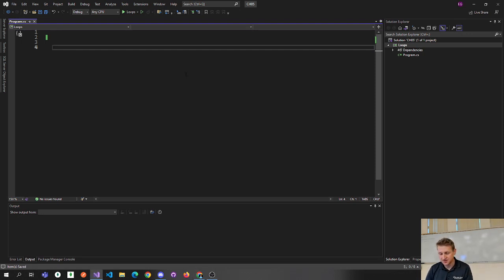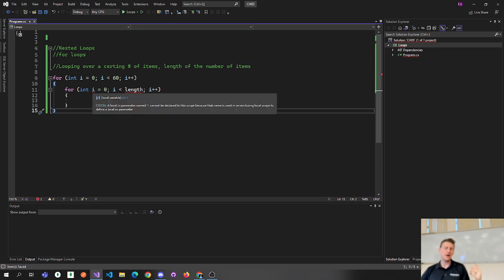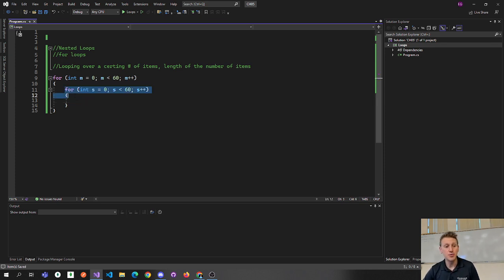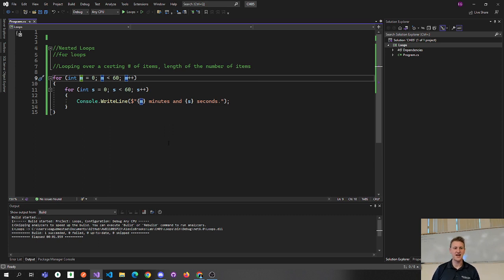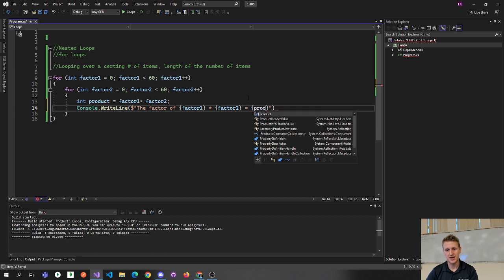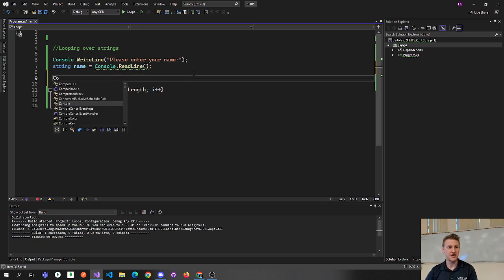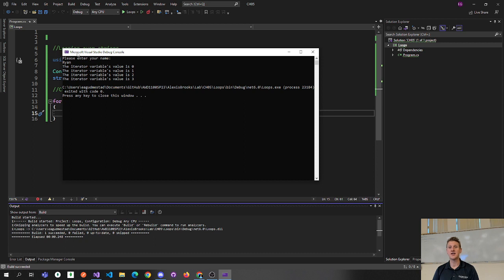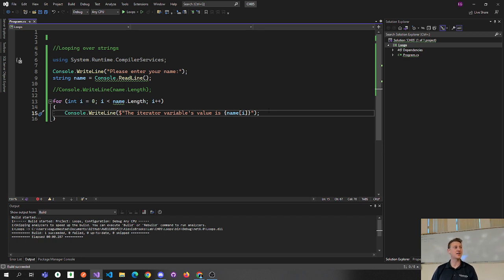C# - Nested for loops and how to loop over a string